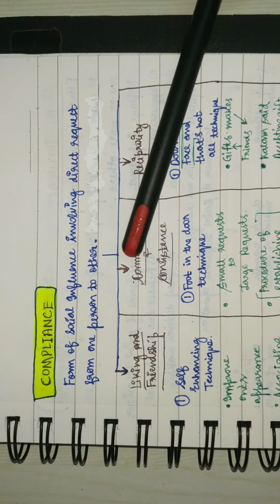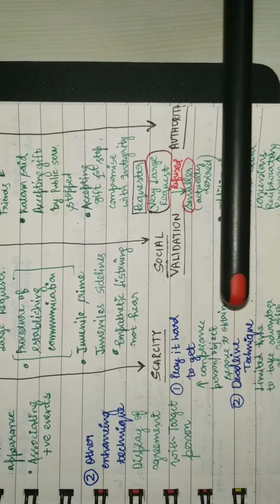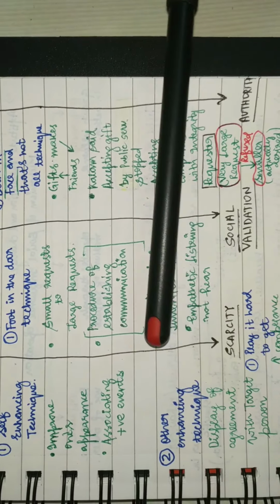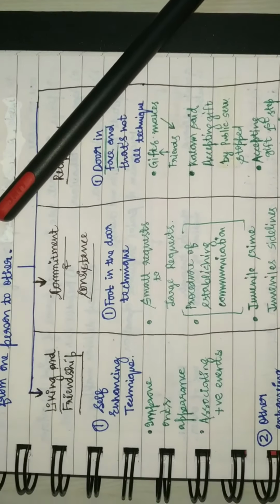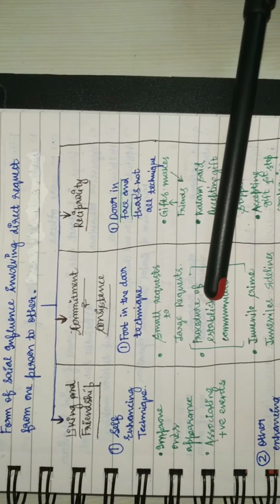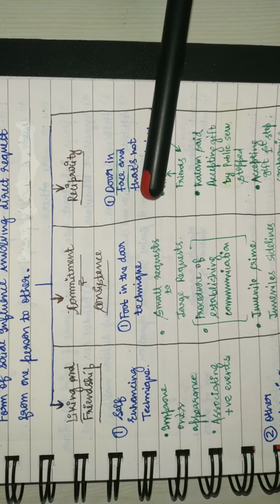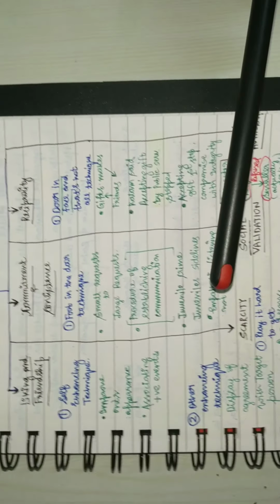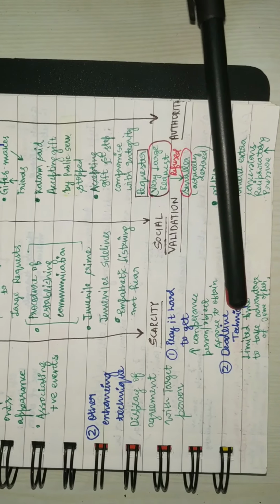Social Influence : Compliance